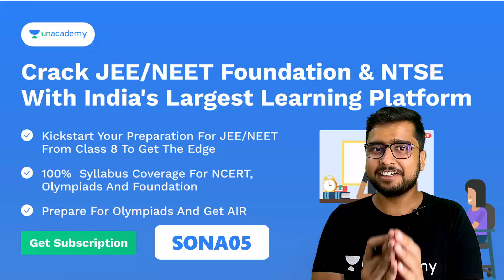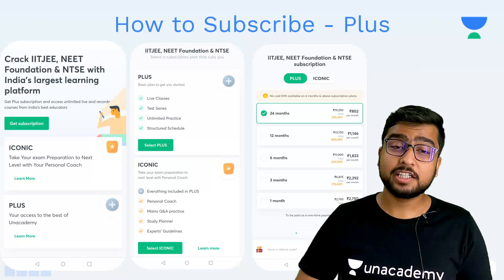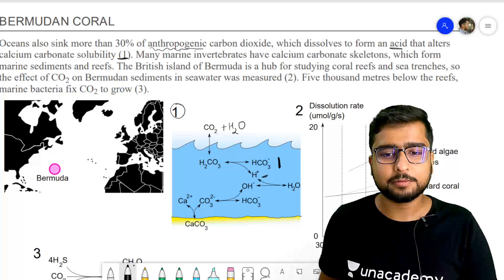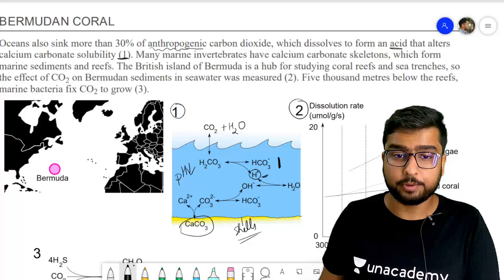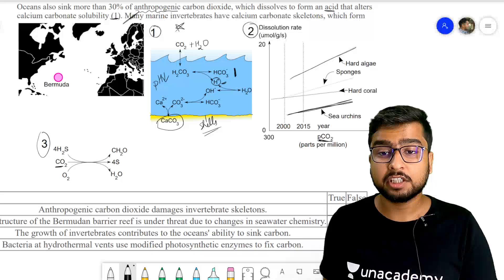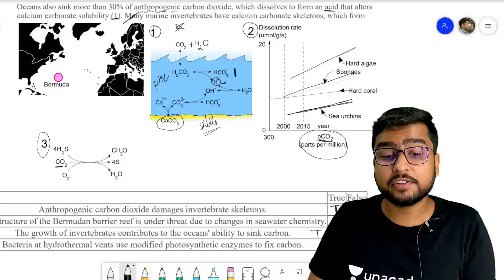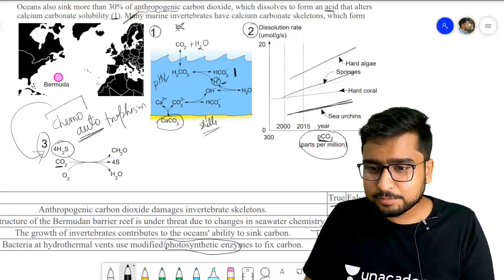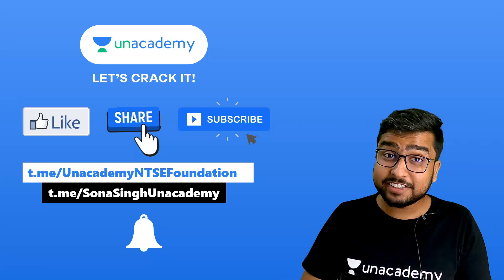IBO Qs #8 | Carbon dioxide and Impact on Ocean | Biology | Foundation & NTSE | Sona Singh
In this session, Sona Singh will be discussing ''IBO Qs #8 | Carbon dioxide and Impact on Ocean". Sona Singh will also share various preparation strategies which will help you to prepare for Biology for the Olympiad.

Sona Singh and more top educators are teaching live on Unacademy.

✤Test Links:
➤ Quickly Enroll to book your seats for the test.

✤Join our Telegram Channel: Let's Crack Foundation & NTSE
One-stop solution for NTSE, IJSO, PRMO, and many more Olympiads.

Unacademy Subscription Benefits:
1. Learn from your favorite Educator
2. Dedicated doubt clearing sessions
3. One Subscription, Unlimited Access
4. Real-time interaction with Educators
5. You can ask doubts in the live class
6. Limited learners per batch
7. Download the videos & watch them offline